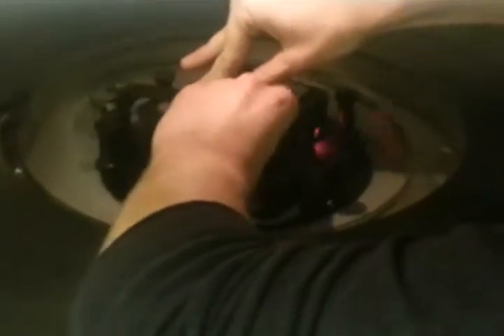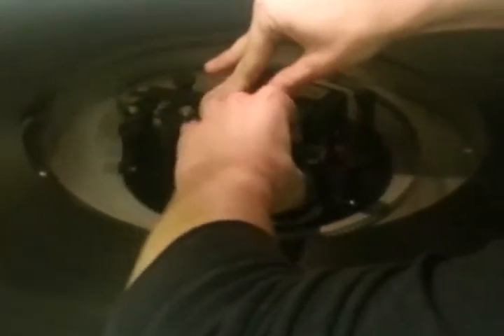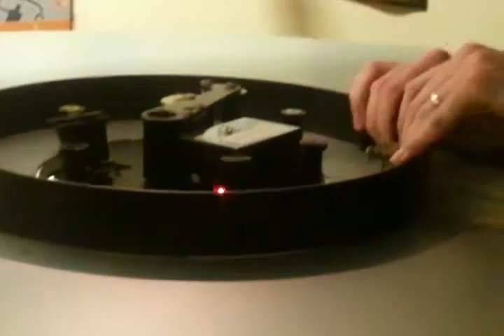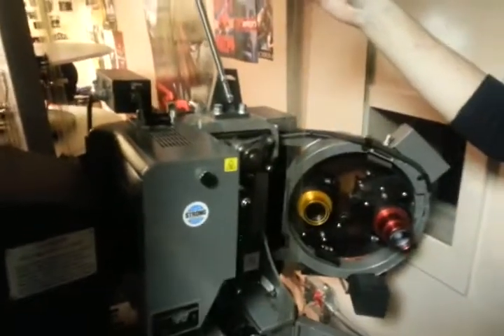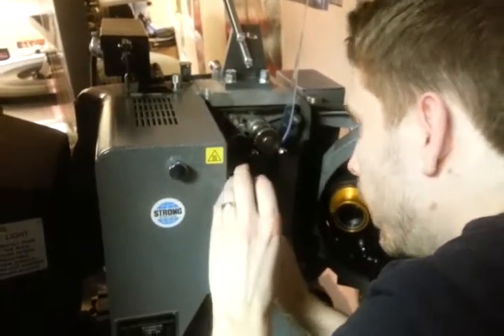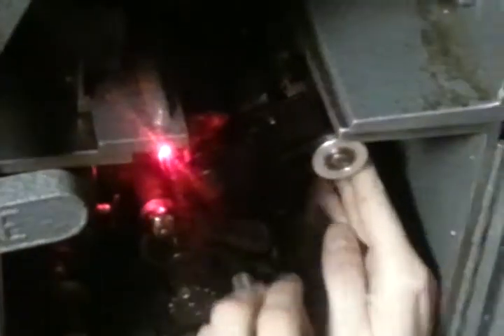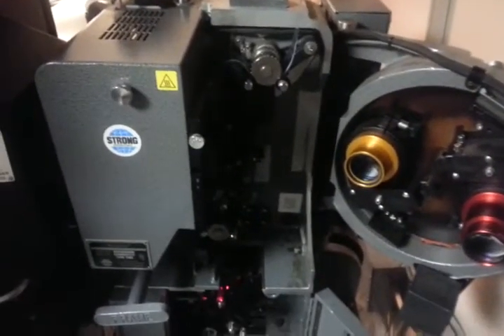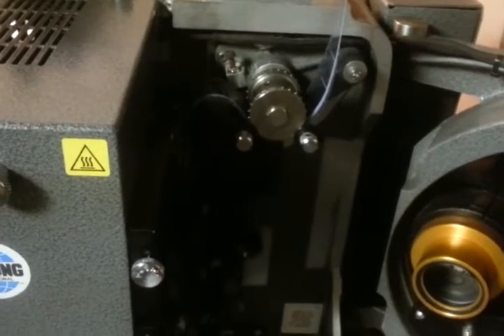Step 2a- Threading the Projector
This is Team 2's A216 Project 2
How to Show a 35mm Film: